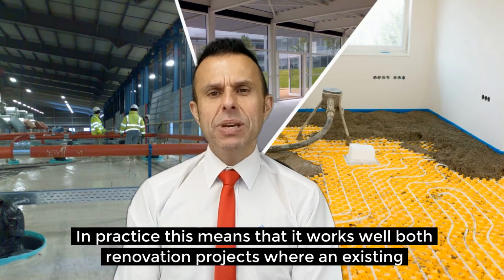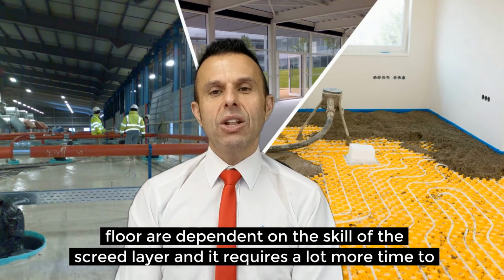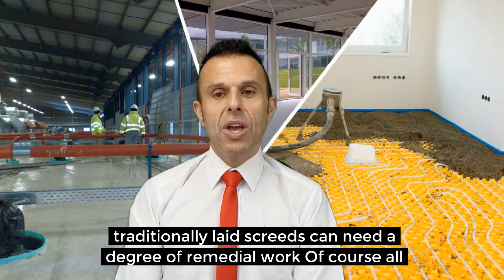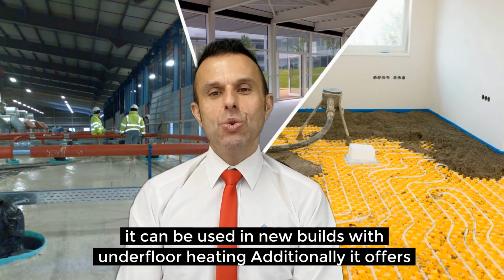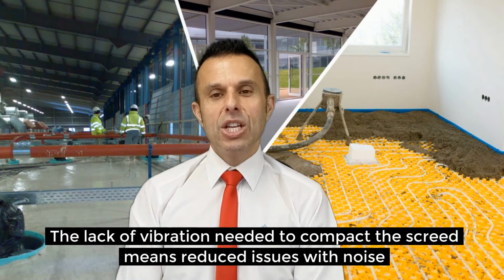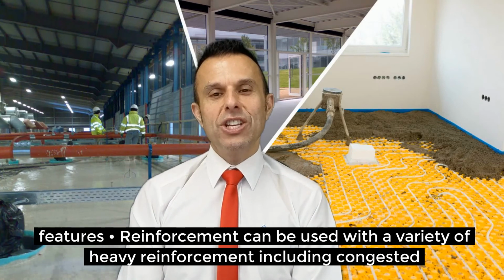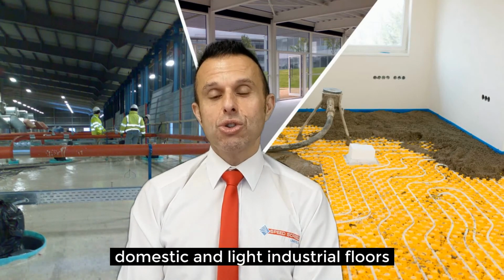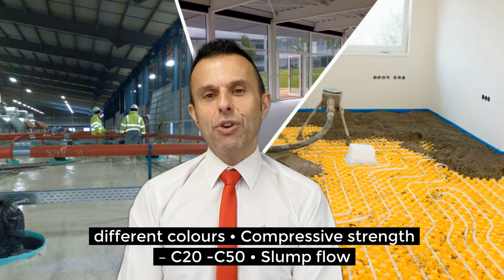Agilia Screed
Agilia Screed – Why You Should Use It.
I’m Andy Parkin, Managing Director of the Multi-Award Winning Speed Screed. I’m here to talk about Agilia Screed.

If you are looking for a free-flowing and versatile screed then you will probably want to consider Agilia and we have put together this quick guide to all the basic facts and essential information you need:

Agilia screed can be applied as a liquid or pumped into place. In practice, this means that it works well both for renovation projects where an existing floor may be damaged but are also equally useful for new builds.

As a free-flowing and self-compacting screed, Agilia has several key advantages over the more traditional types of screed:
With traditional screeds, the quality and stability of the finished floor are dependent on the skill of the screed layer and it requires a lot more time to finish.

Laying a traditional screed floor is extremely hard work and it can be difficult to achieve the level of compaction that free-flowing screeds like Agilia can achieve with relative ease.

A combination of these factors means that traditionally laid screeds can need a degree of remedial work.  Of course, all of this adds to the construction time and increases the cost.

Unlike its traditional counterparts, Agilia screed hardens in a way that means that it doesn’t shrink as it sets leading to less remedial interventions, reduced costs and a floor that is more stable and less likely to crack.

Agilia screed has other advantages too, for example, it can be used in new builds with underfloor heating.

Additionally, it offers reduced construction times, less labour costs and is foot-traffic ready within 48 hours.

It is suitable for all sizes of projects, does not need extra reinforcement, and because it compacts so easily it is perfect for use on block and beam flooring.

Notably, the lack of vibration needed to compact the screed means reduced issues with noise.

Key benefits and applications of Agilia screed include:
Can be applied to walls.
Aesthetics – useful to provide a decorative concrete finish for walls and other architectural features.
Reinforcement – can be used with a variety of heavy reinforcement including congested reinforcing steels.
Versatile – Agilia screed can be used to directly lay slabs in a variety of settings and is useful for both domestic and light industrial floors.
Savings – labour times (and costs) are reduced because of the ease of application and less need for remedial work.
High Quality – a high consistently high-quality surface.
Creativity and Design – can be provided in different colours.
Compressive strength – C20/25-C50/60.
Slump flow classes SF1-SF3.
Conforms to minimum cement content.
Conforms to cement/water ratio requirements.
I hope this helps with your “Agilia Screed” questions, if you would like any further help please get in touch.